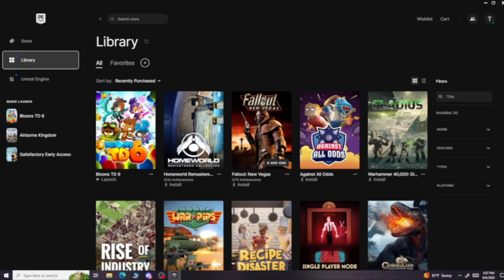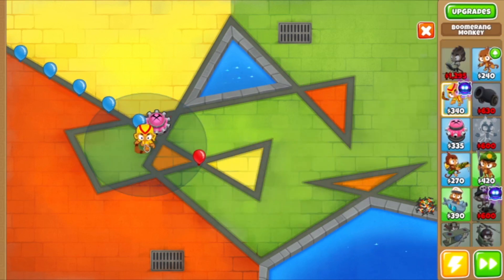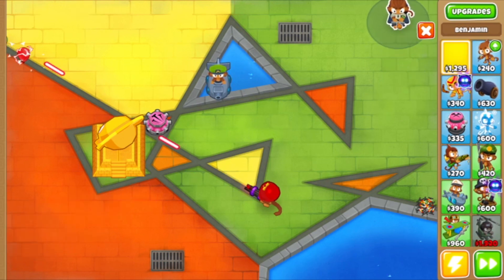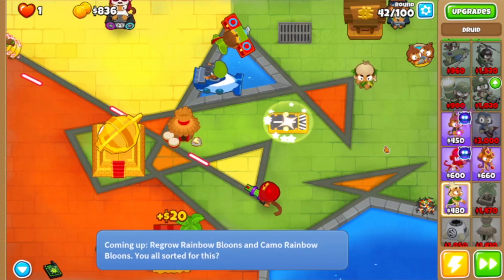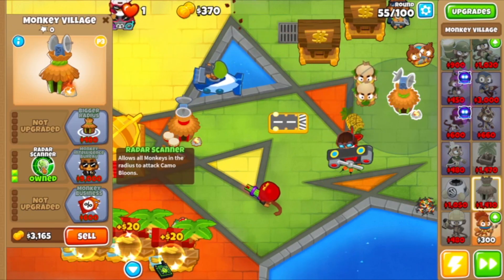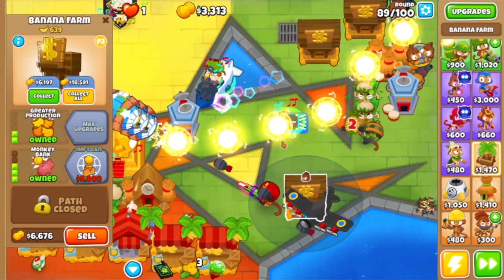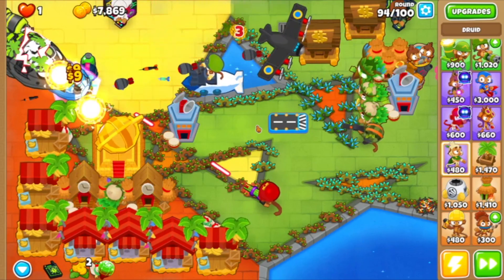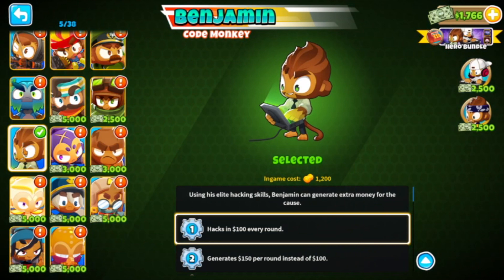Bloons TD6- Easy Win (Druids)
Mega Popular Tower Defense Game